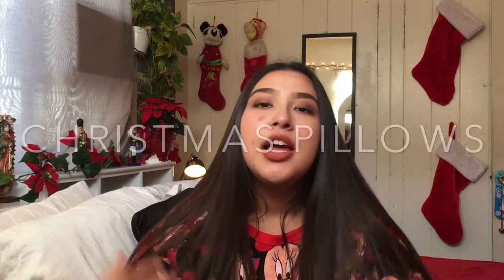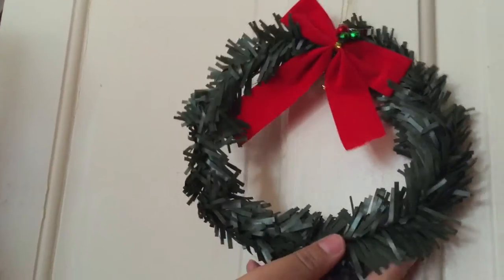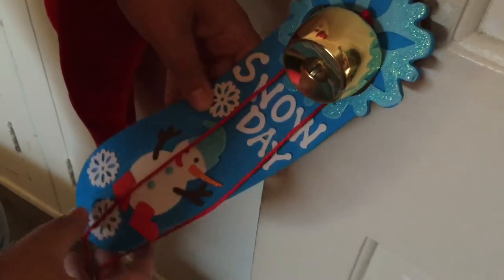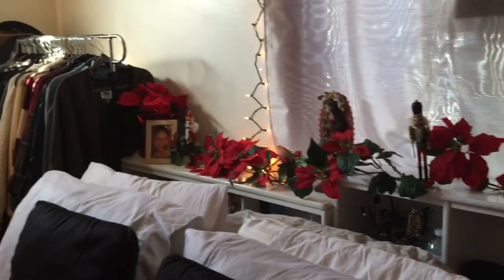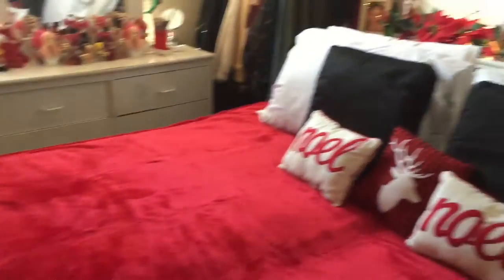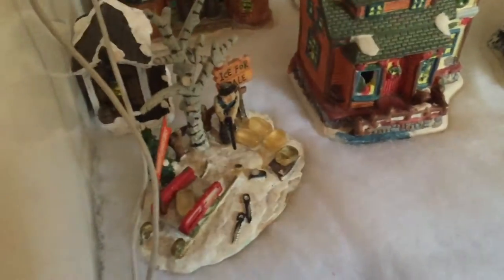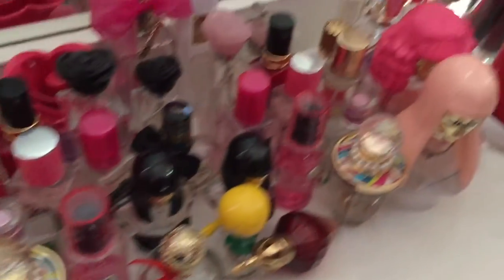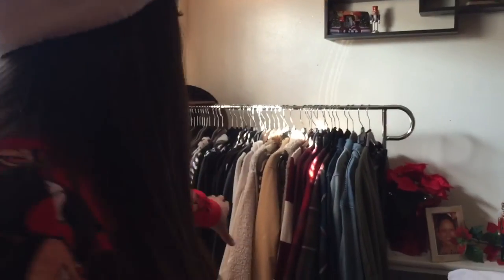Holiday Edition Room Tour | Samantha Lemus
I believe this is  my first holiday video here on YouTube,
 well anywhere ha-ha

 because I  REALLY LIKE WHEN YOU GUYS DO THAT , IT MEANS A WHOLE LOT TO ME,

If you would like to see a winter night routine , let me know down below
 in the comment section or give this video a thumbs up ! (:

S N A P C H A T : xx_sammsterr

M U S I C  U S E D : Santa Tell Me - Ariana Grande [ DUBSTEP REMIX]